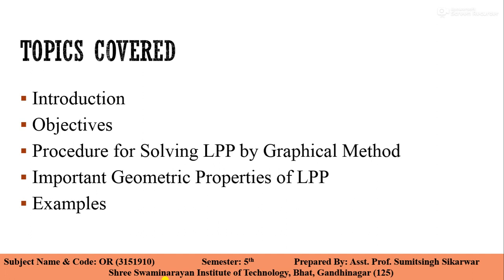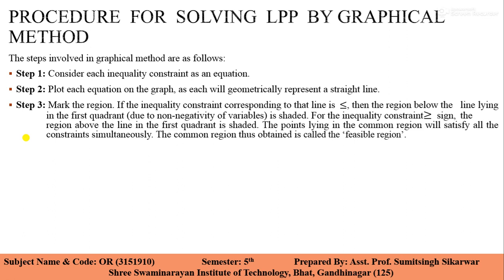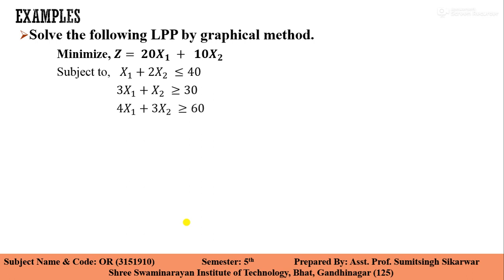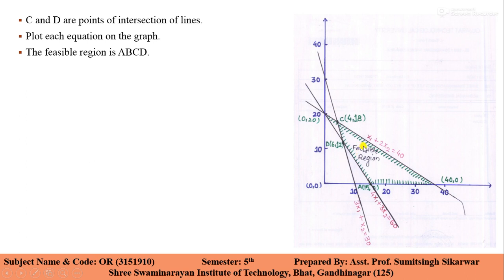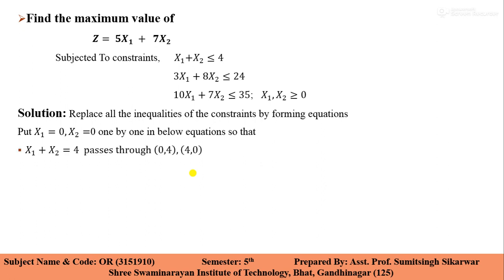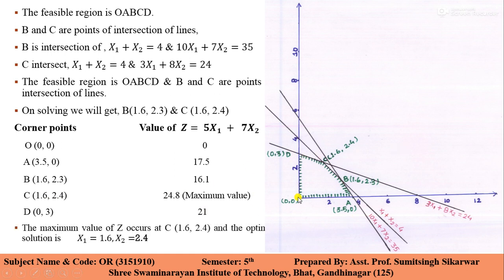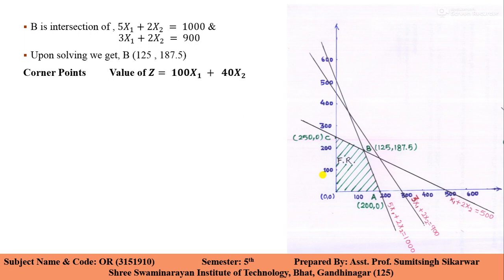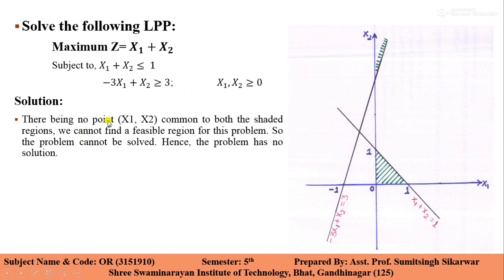OR_UNIT2_L2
GRAPHICAL ANALYSIS OF LINEAR PROGRAMMING PROBLEM